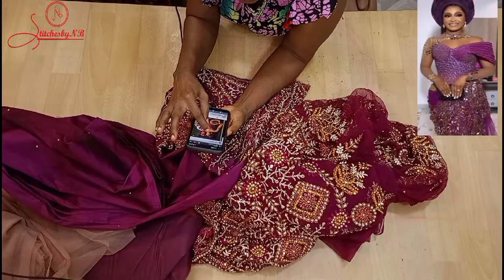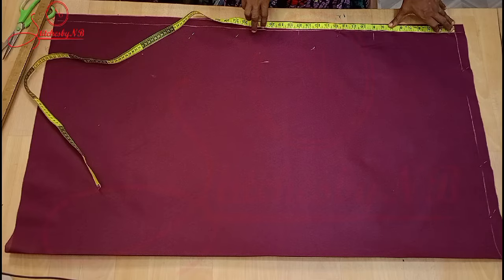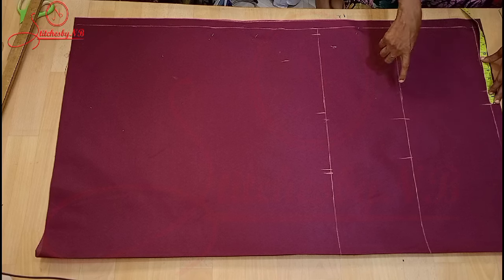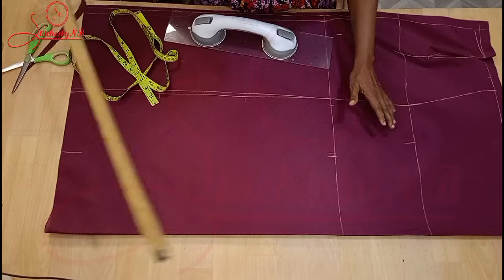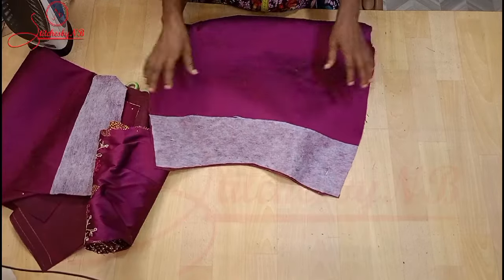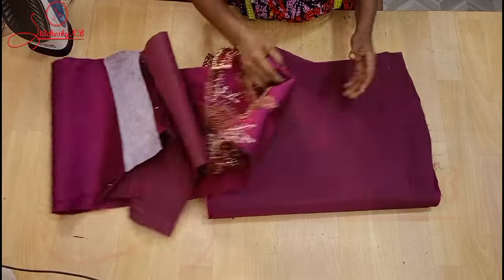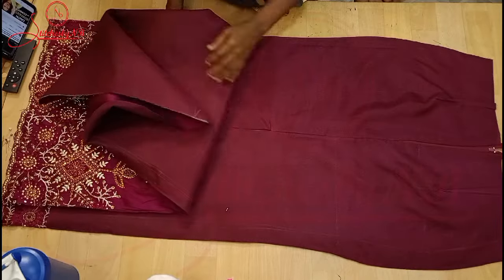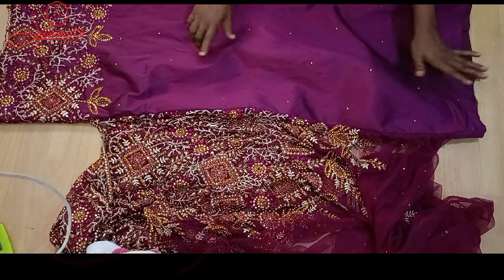Making a traditional Igbo dress